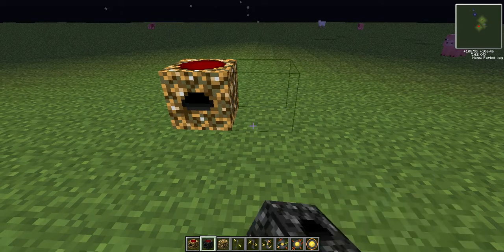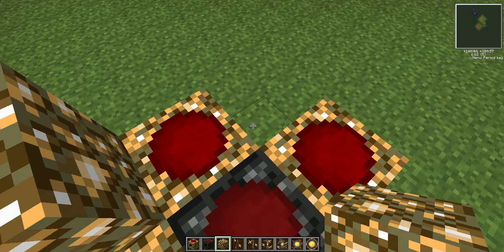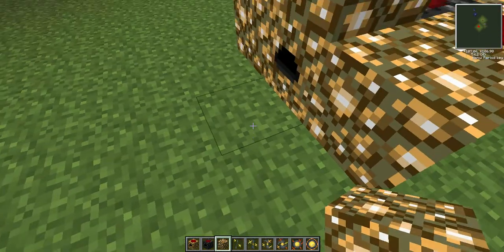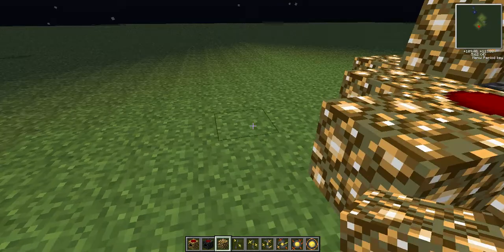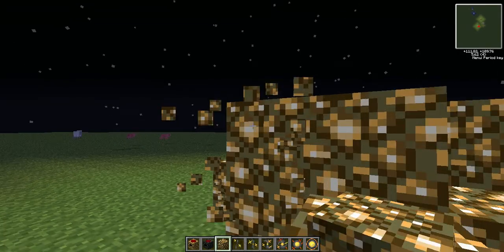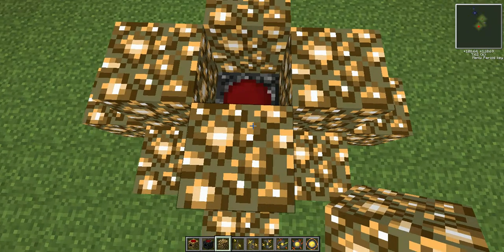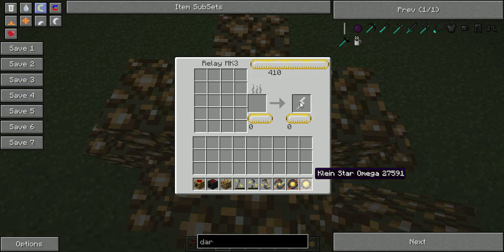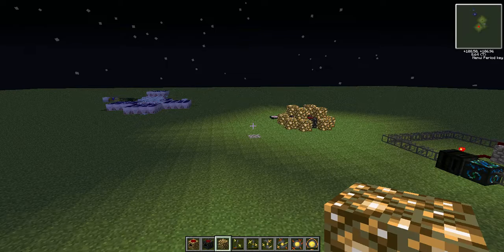Minecraft - Tekkit Tut's - Easy Emc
Hi it's Sam giving you a tutorial on how to get easy Emc